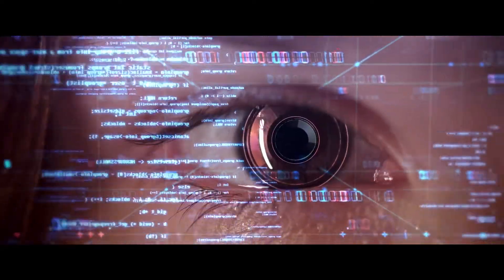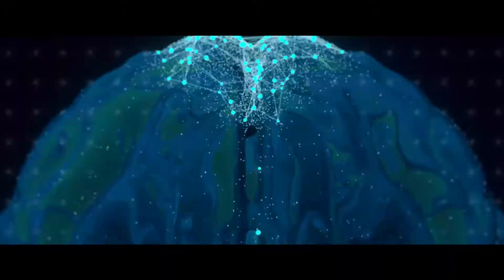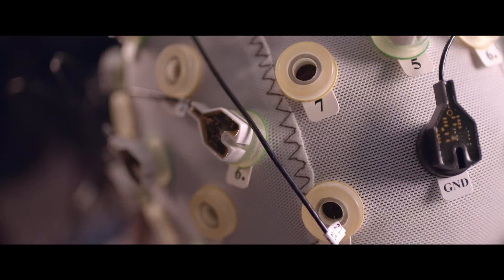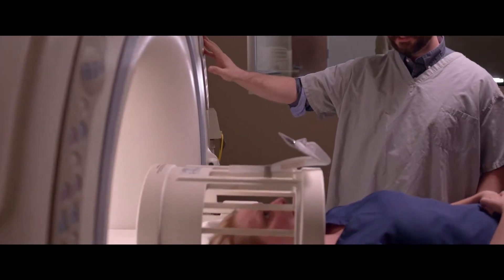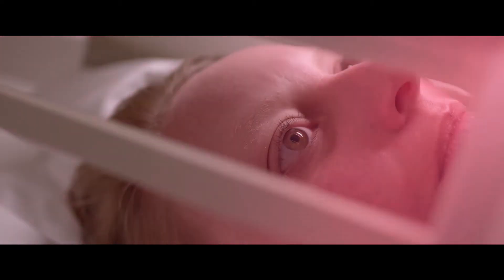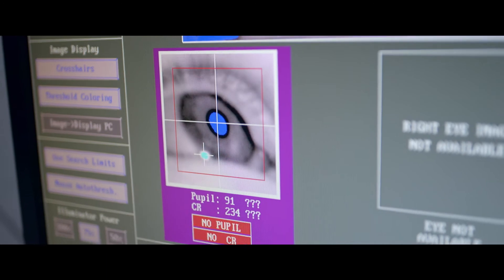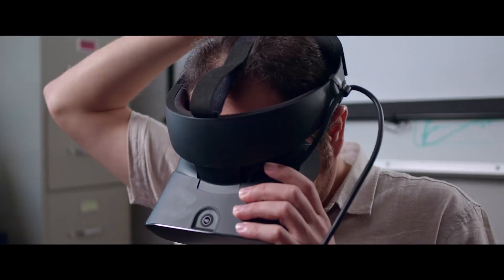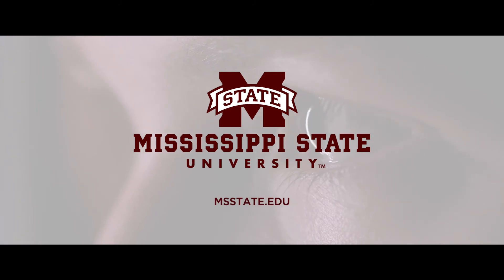Mississippi State University | Human Vision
Eyesight is the portal through which researchers at Mississippi State University are gaining deeper insights into how the brain processes information — scientific explorations that could pave the way to next-generation computer technologies and medical breakthroughs.